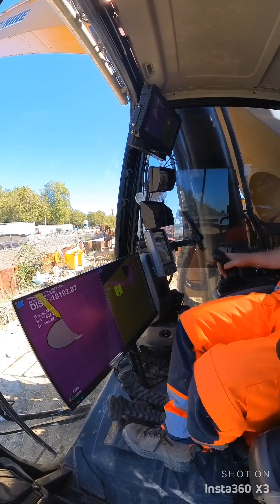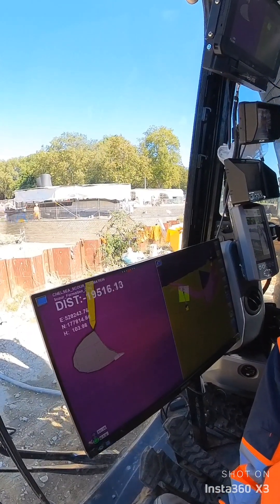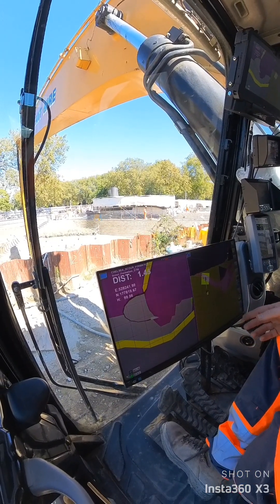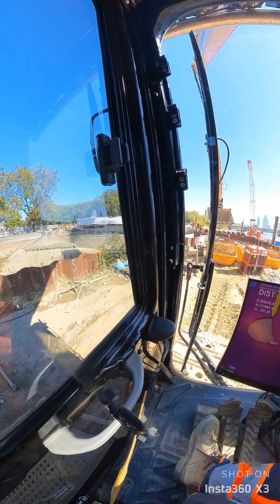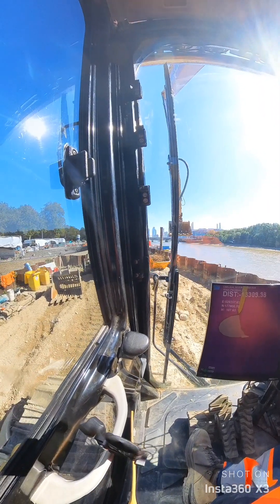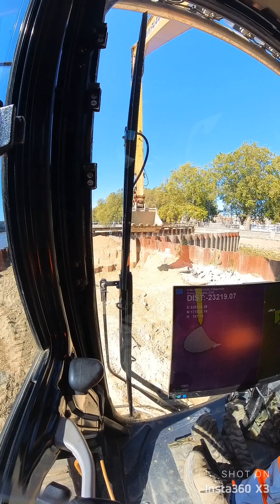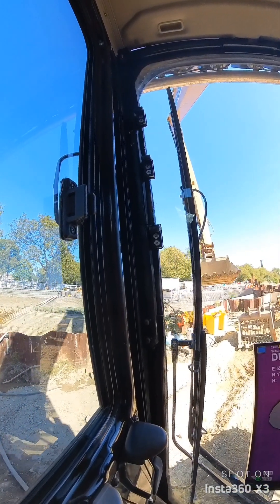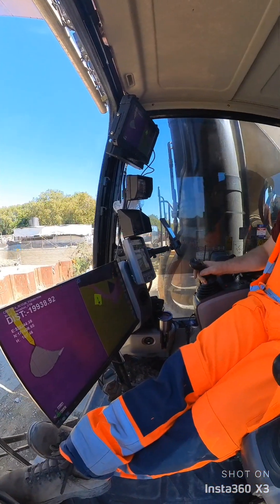INSTA 360 Excavator test CAT INSTA360 #